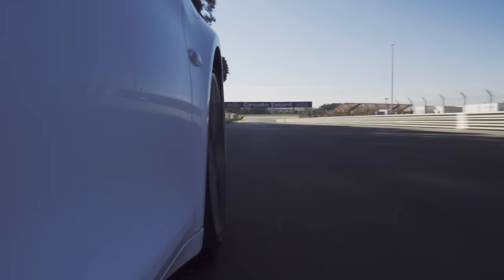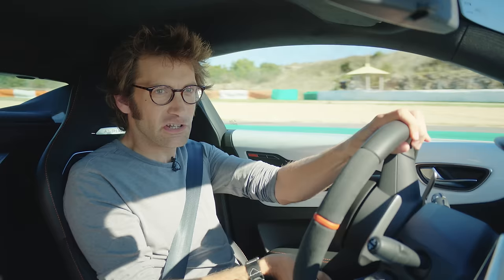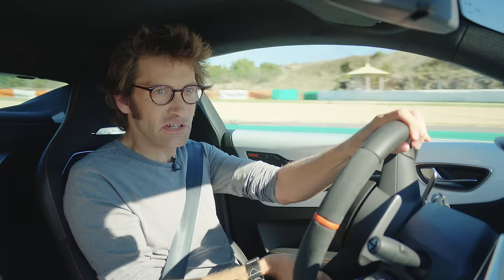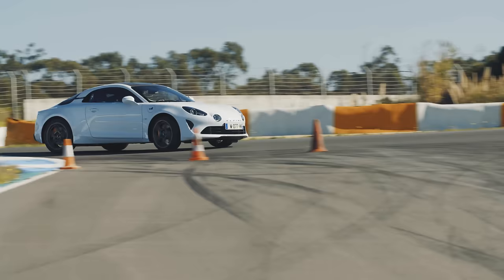Alpine A110S: Road And Track Review | Carfection 4K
Henry Catchpole drives the new Alpine A110S on track at Estoril, before heading to a road rumoured to be one of the best in the world.